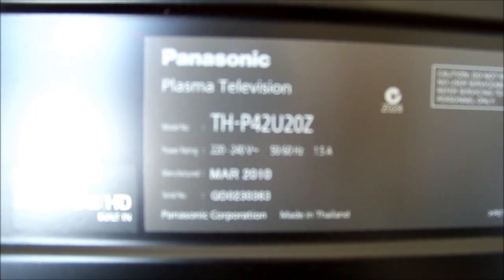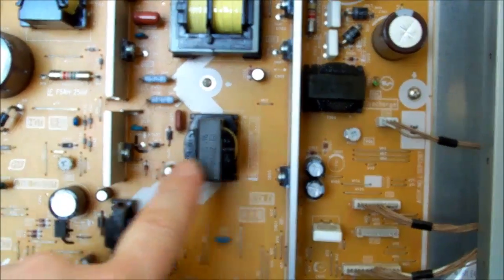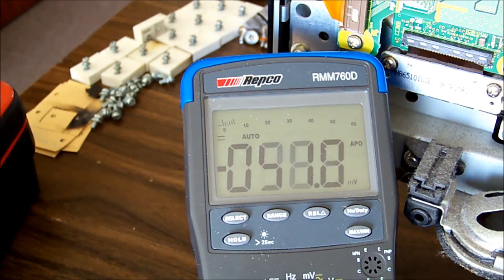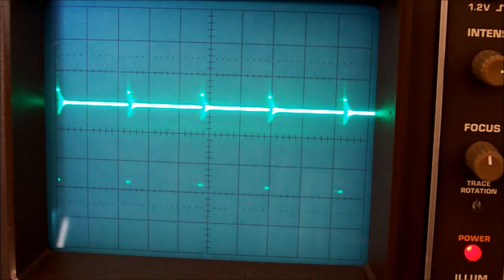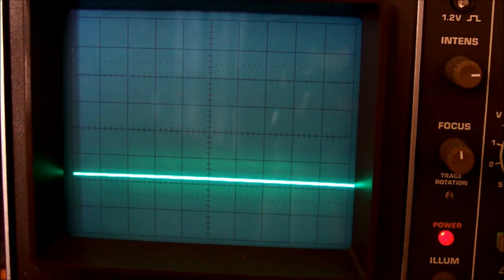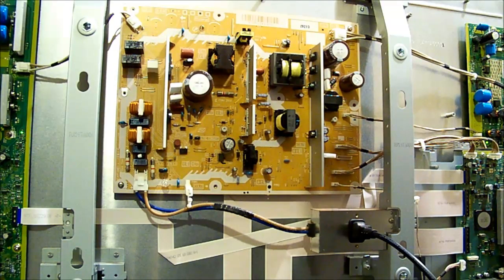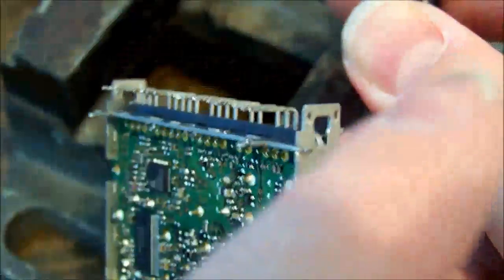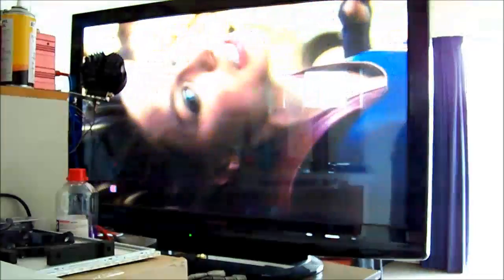Panasonic TH-P42U20Z plasma TV repair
Repair of this model using a combination of magic and divine intervention.